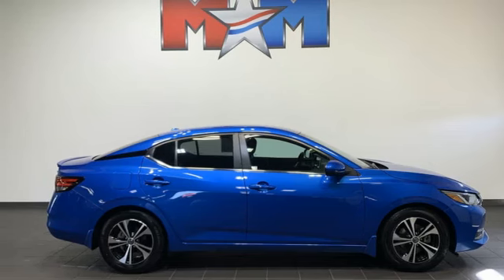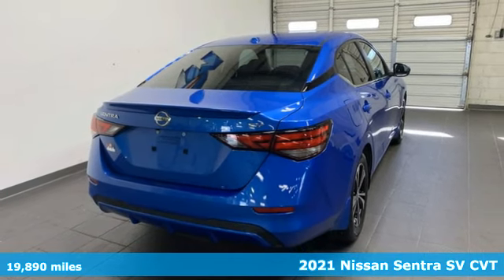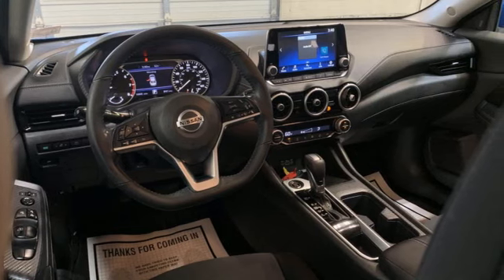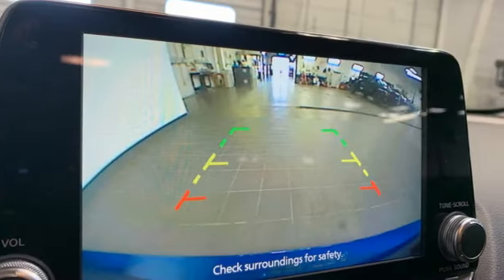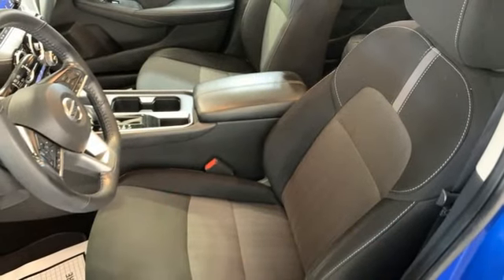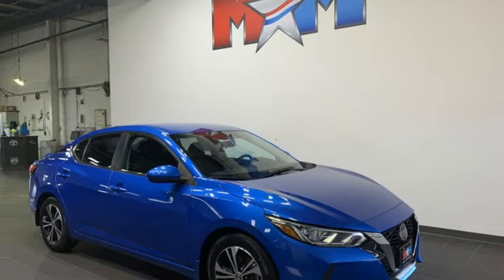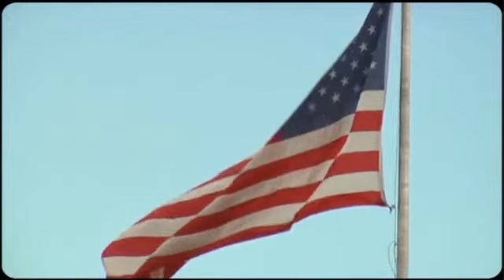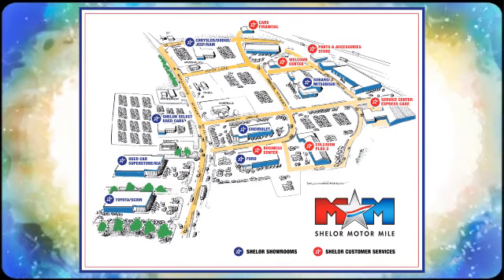Used 2021 Nissan Sentra Christiansburg VA Blacksburg, VA X66628 - SOLD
Year: 2021
Make: Nissan
Model: Sentra
Trim: 4dr Car
Engine: 2.0L 4 Cylinder Engine
Transmission: Automatic
Color: Electric Blue Metallic
Interior: Charcoal
Mileage: 19890
Stock #: X66628
VIN: 3N1AB8CV6MY306364